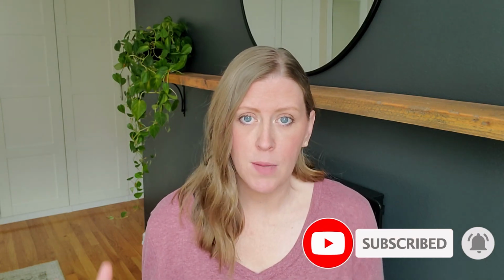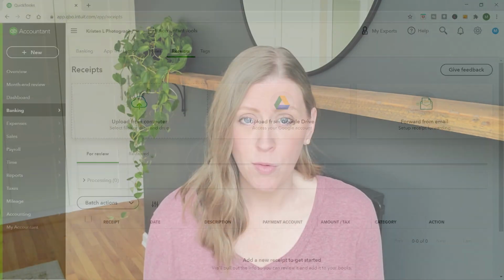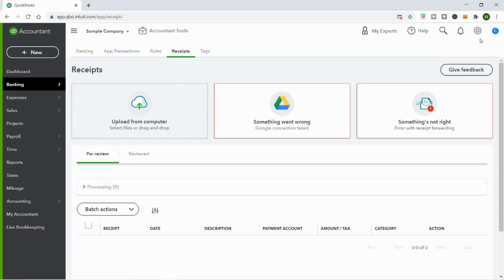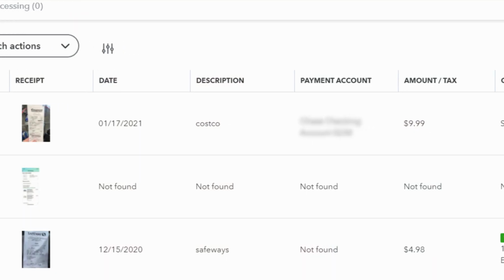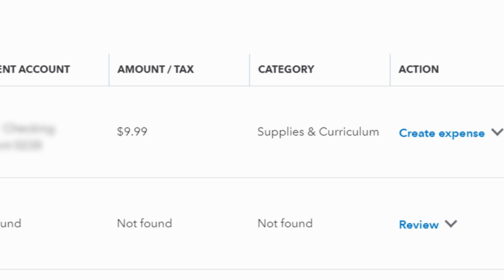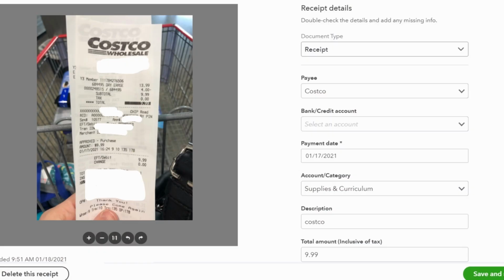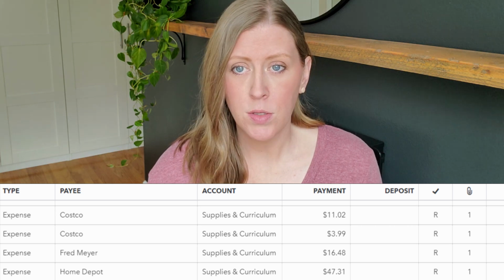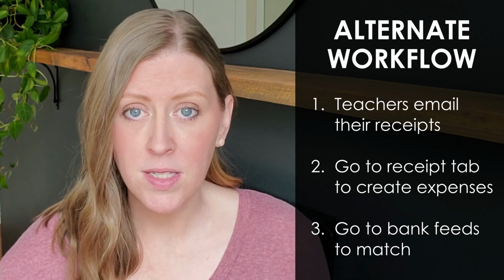Receipt Capture in QBO: scan & classify receipts with smartphone (for bookkeepers)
Receipt Capture in QuickBooks Online! Here's how you can scan & classify receipts with your smartphone. This video was highly requested, as receipt management is often a struggle for bookkeepers. A giant box of disorganized receipts should be a thing of the past. Then I talk about how to classify and match each receipt to a transaction in the bank feeds area of QuickBooks. This is a great solution for bookkeepers who need to streamline and get organized.